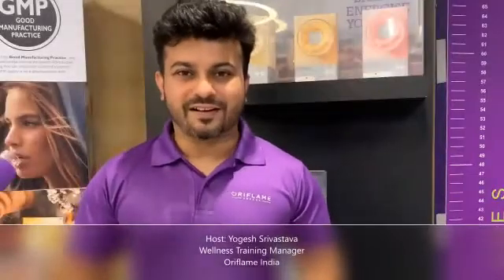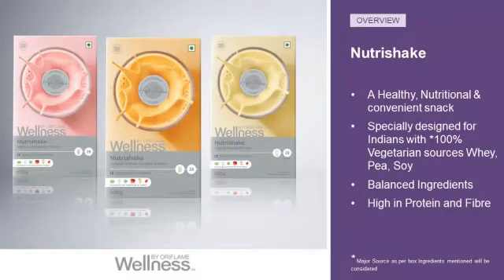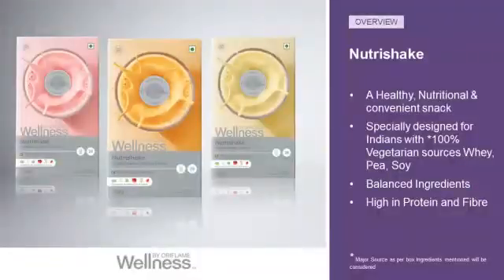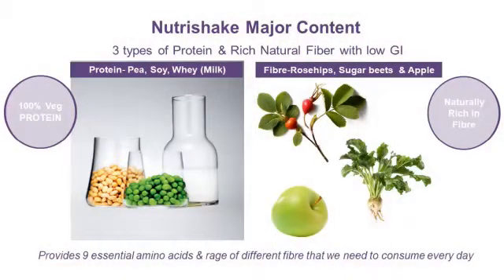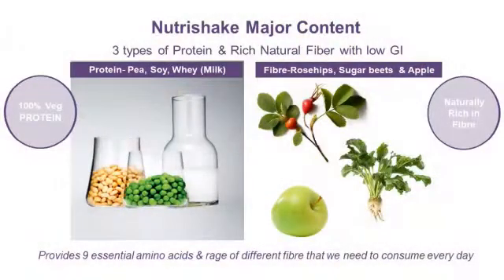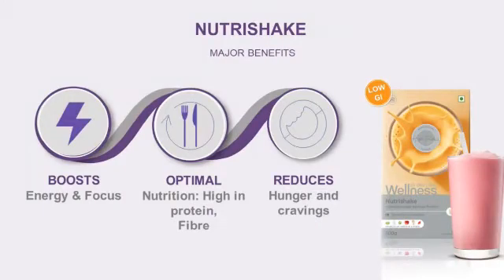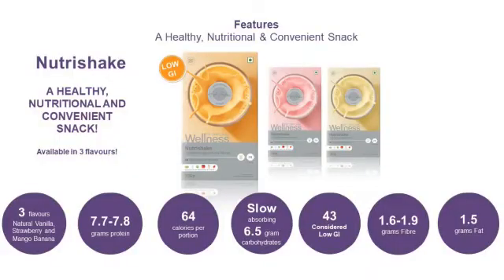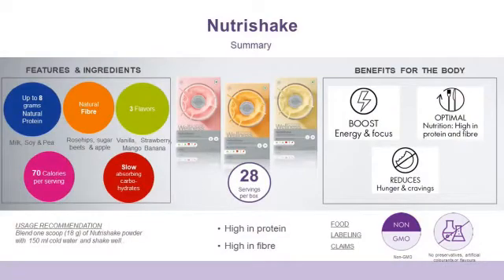detailed knowledge about nutrishake by ORIFLAME by yogesh ❤️❣️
hello I'm benazir shaikh mompreneur @oriflame doing work from home with oriflame now I'm manager @ oriflame works in oriflame only 2 to 4 hours a day fulfilling my dream through oriflame very easily
I'm pharmacist by profession but we all knows we needs extra money to fulfill our dream so let's get started with a new opportunity with oriflame by sweden
Only for female in our team we focus on house wife's all teenager girls n women who needs very easy life style with enjoying our dream so let's join our team we ll build u successful business women with our n your efforts
So please join our team now 😎😎😎😎
Other stay away 🙅 please
For more videos see below link
*HI ALL MY ORIFLAMIANCE*❤️❤️
*WELCOME TO* *ORIFLAME WORLD BEST  OPPORTUNITY*
... *apko join hone k bad kuch step follow krk work start Krna hota hai here are some videos jo ke apko help krenge see here* 👉🏻👉🏻👉🏻